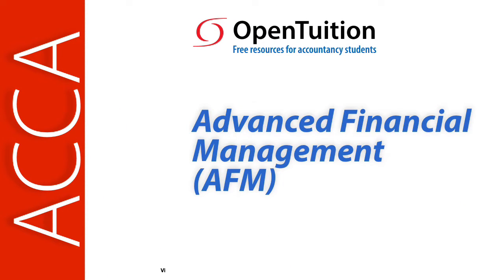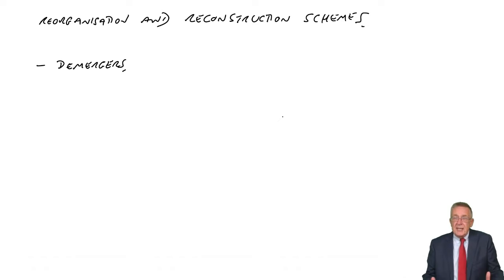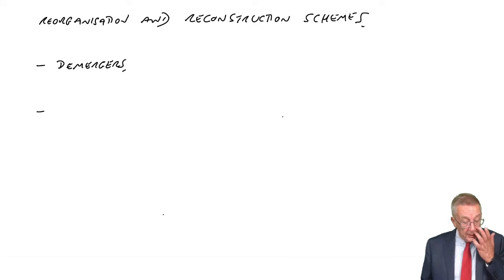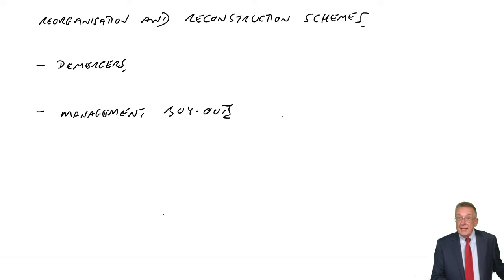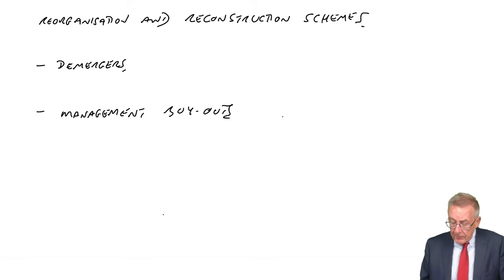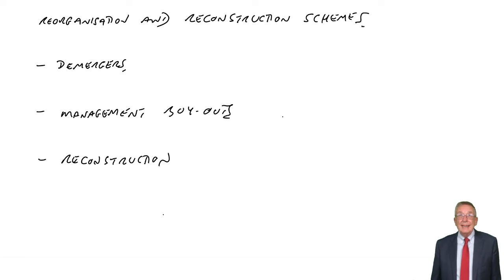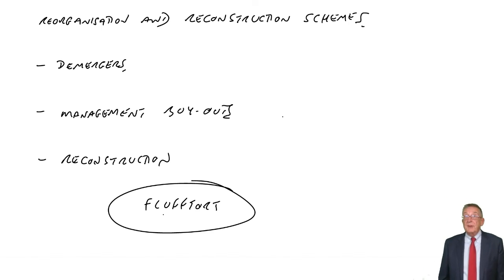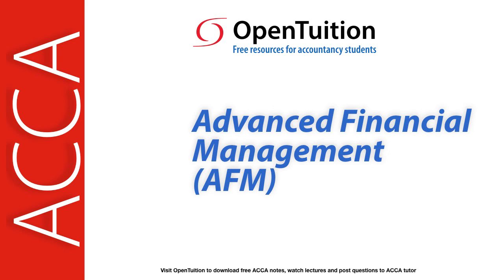Corporate Reorganisation and Capital Reconstruction Schemes (part 1) - ACCA (AFM) lectures